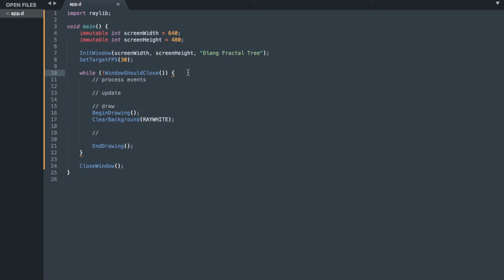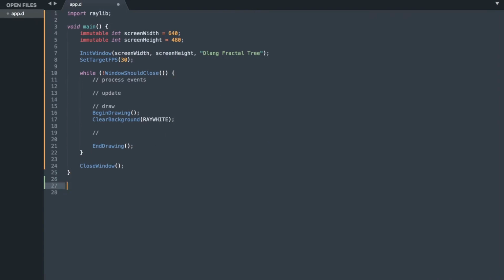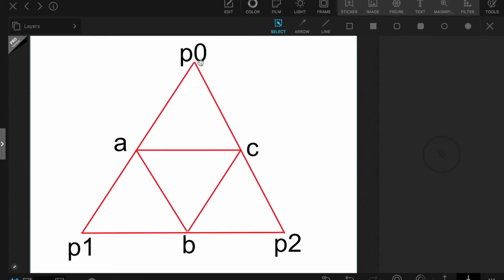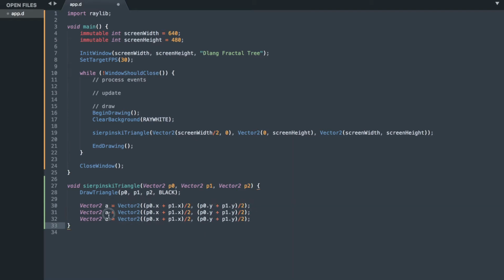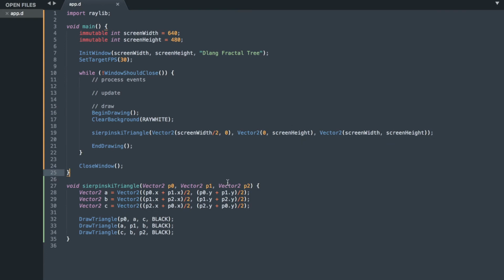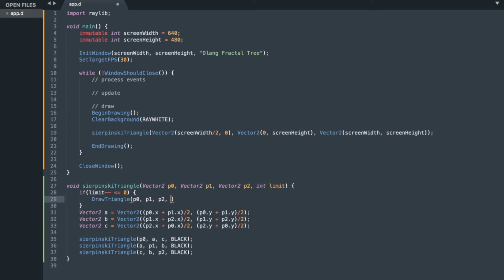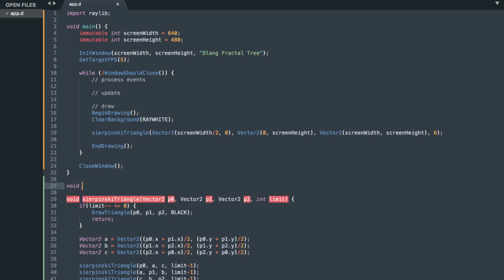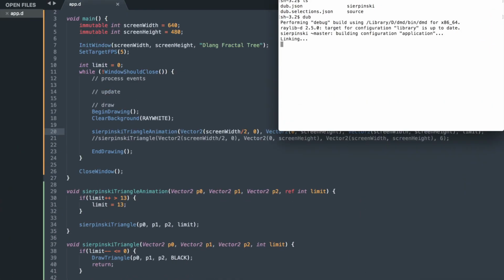Fractals | Sierpinski Triangle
Hi!

In this video we implement one of the many fractals: Sierpinski Triangle. I use D programming language and Raylib graphics library.